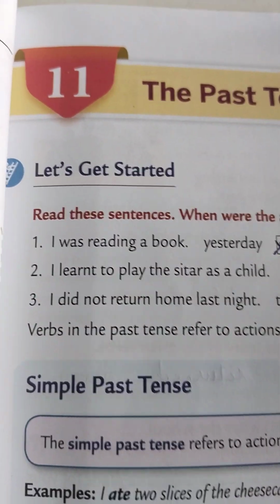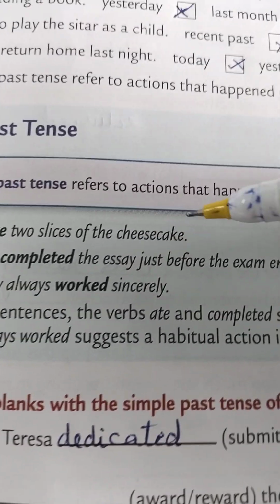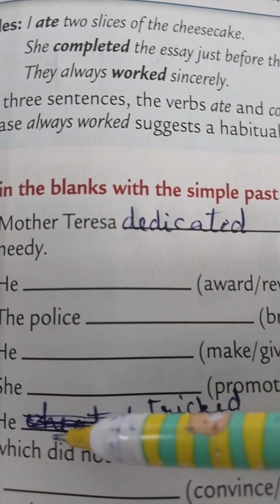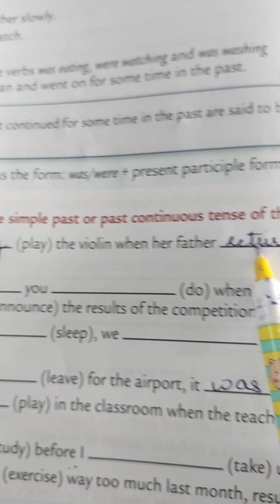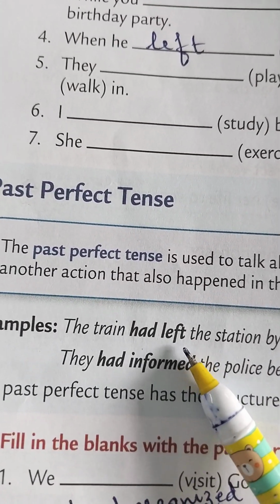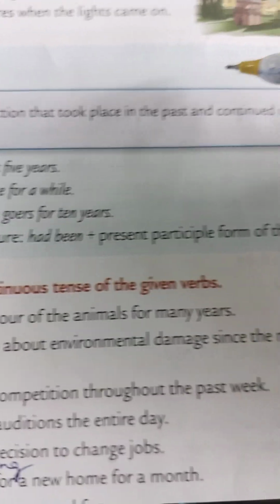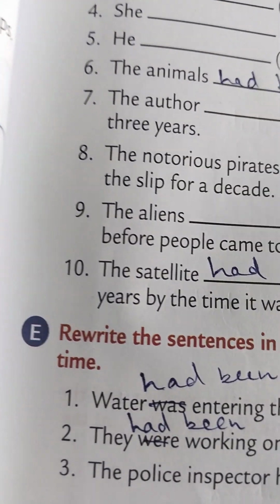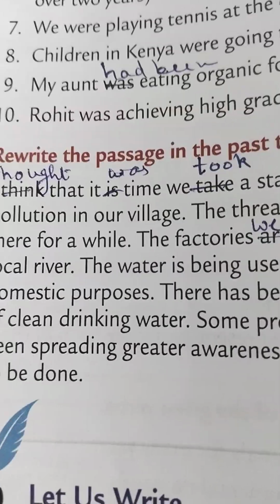Class 8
Ch-The Past